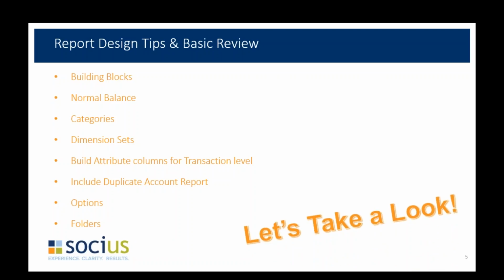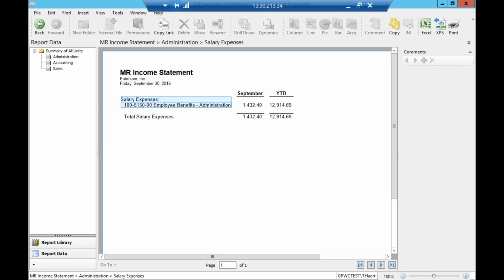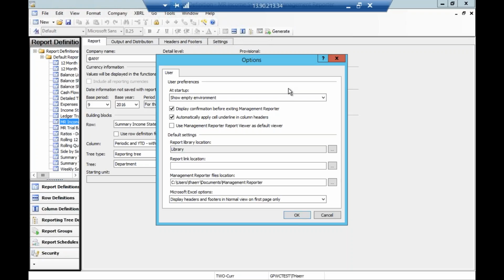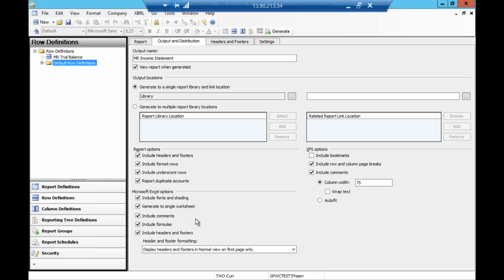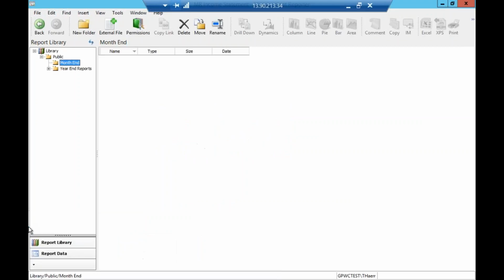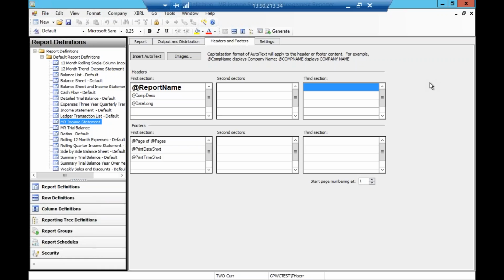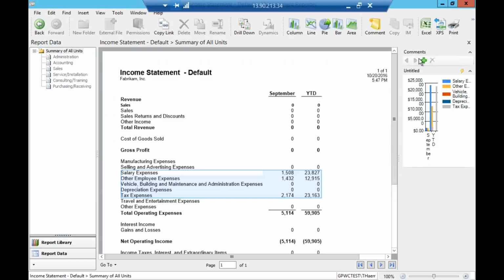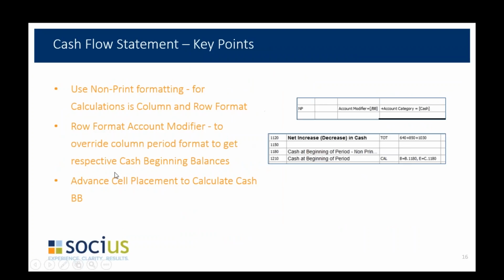Management Reporter Tips and Tricks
Do you need some quick tips for Management Reporter? Make efficient use of your time and attend this session for our top tips and tricks. In this session we will cover report design, shortcuts and report distribution tips in a fast-paced format that will help you get more out of your solution.